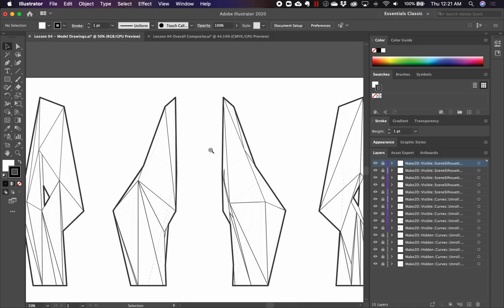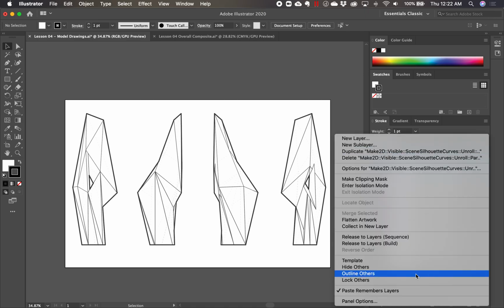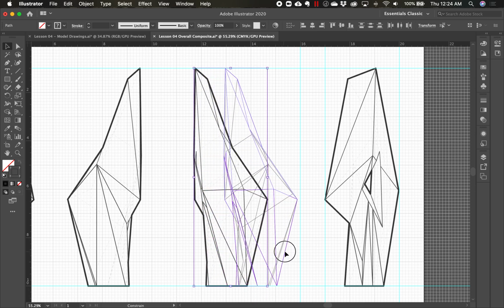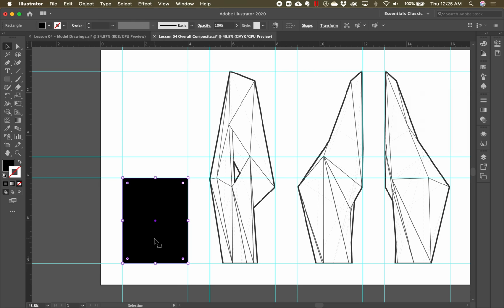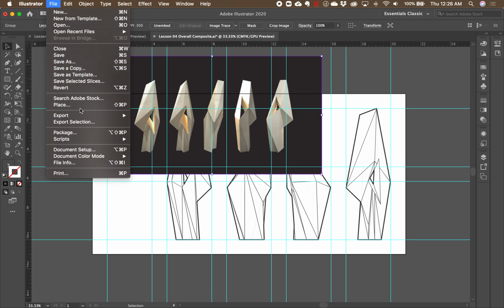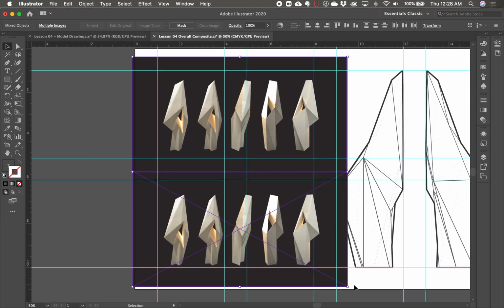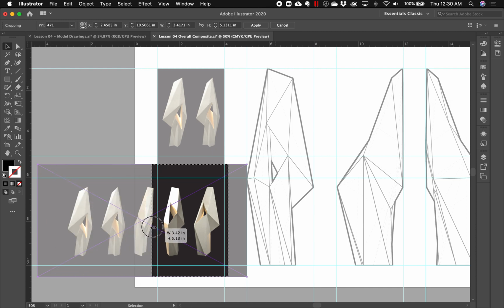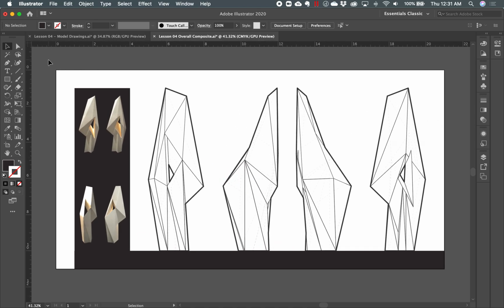Lesson 04 - Overall Composite